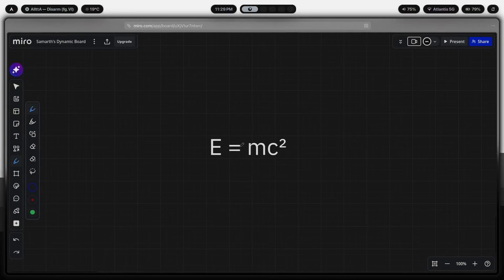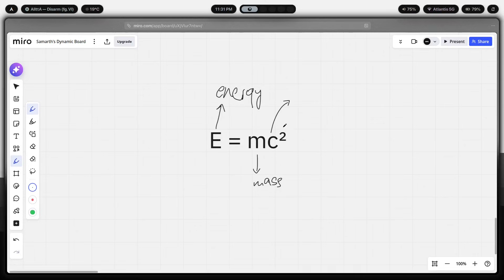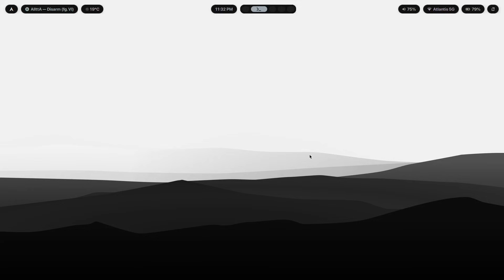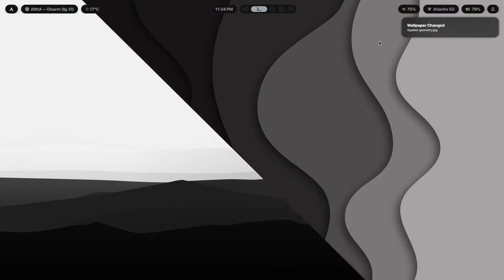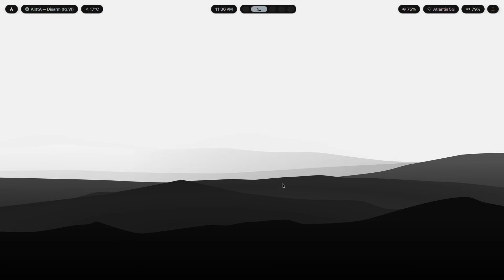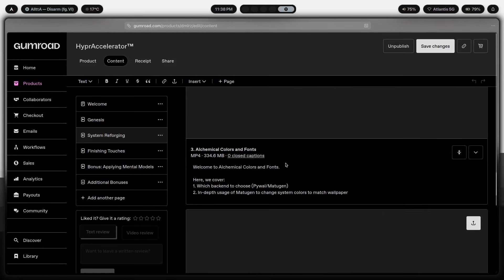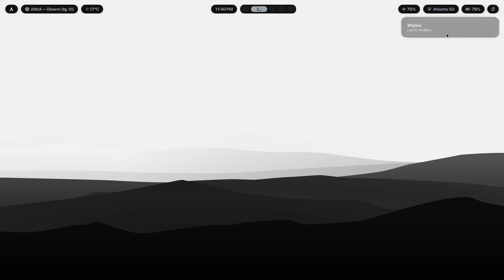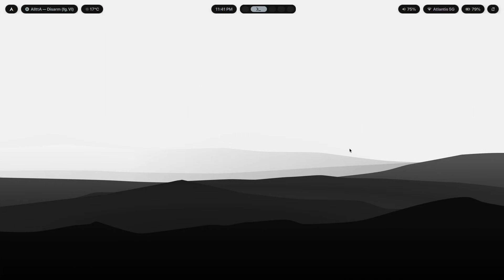The Formula For A Perfect Desktop